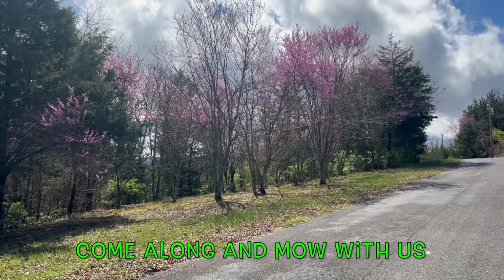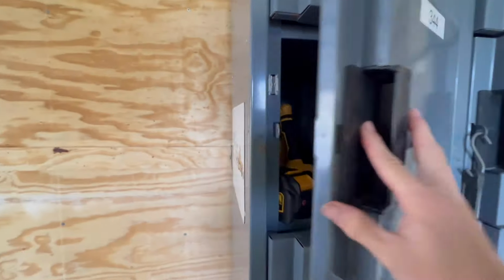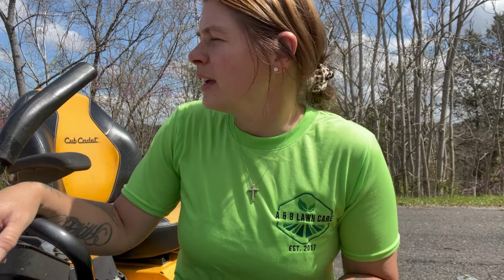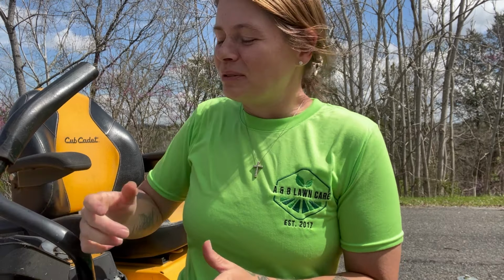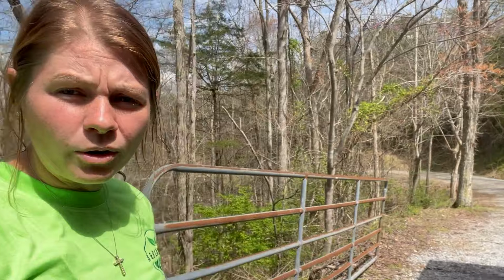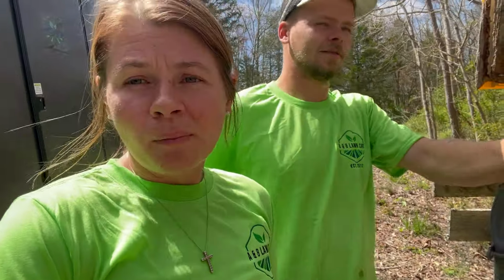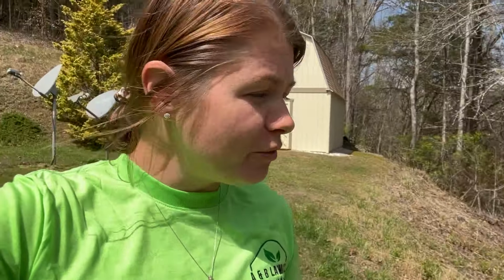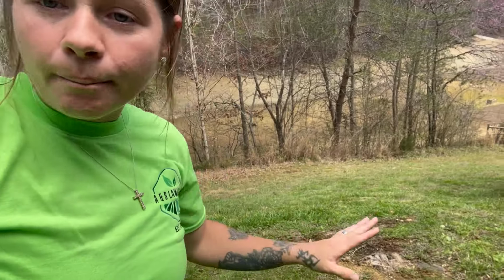2024 LAWN MOWER TRAILER TOUR#enclosedtrailer #2024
Hey y’all we are so happy to be mowing again and it seems that the 2024 season is off to a great start! In today’s video we will be sharing some of the things we did to get our 2024 Lawn Care Setup ready for the season!

Thank you so much for all of your support and we really hope you enjoy this video as much as we enjoy your comments!

40V leaf blower

20V leaf blower

20V Hedge Trimmer

8V Hedge Trimmer

We are dedicating 1 interior wall of our enclosed trailer as a thank you to all of you wonderful viewers and subscribers!